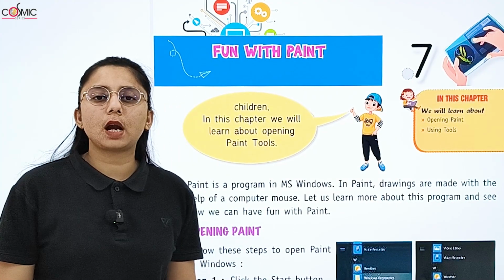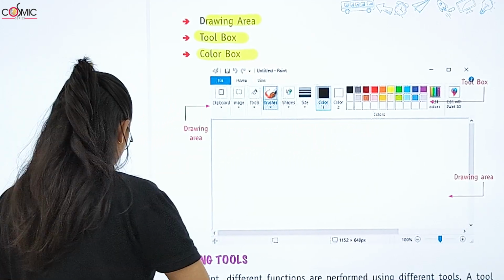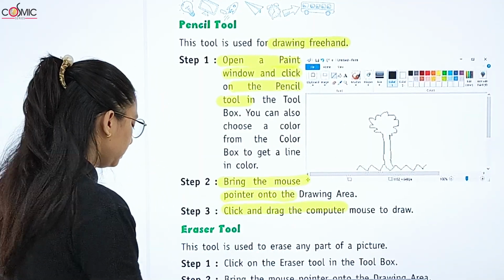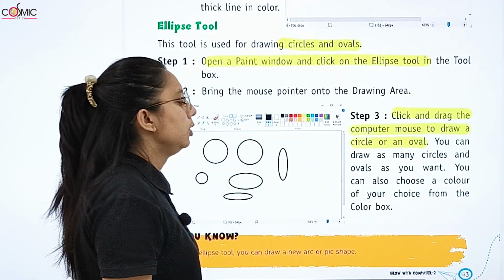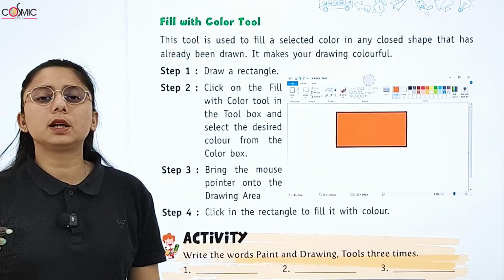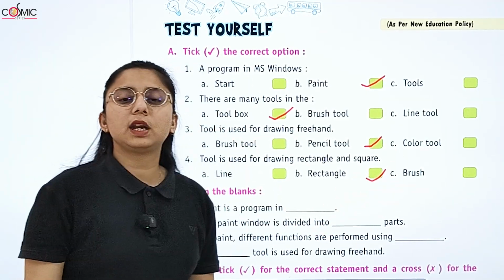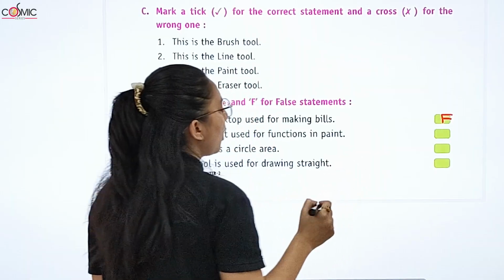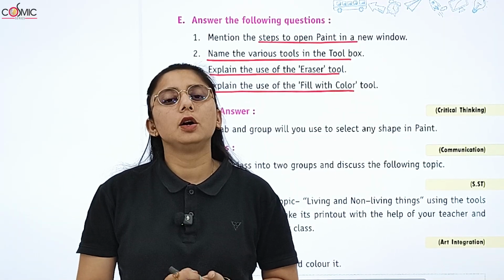COSMIC | COMPUTER-2 | CH-7 : FUN WITH PANIT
COMPUTER Class-2 Video Book  "FUN WITH PANIT"

 @MASTERCHOICEPUBLICATION   is a distinguished publishing company dedicated to setting new standards in the industry by producing top-notch books. Our primary focus lies in publishing educational material that meets international standards, encompassing a diverse array of subjects.

timecodes
0:00 - intro
0:10 - chapter explanation
4:07- exercise